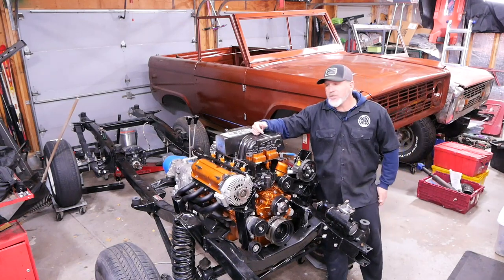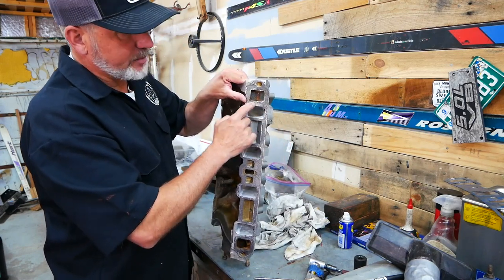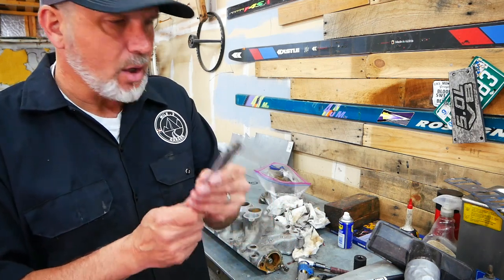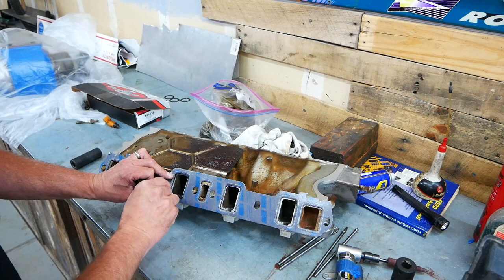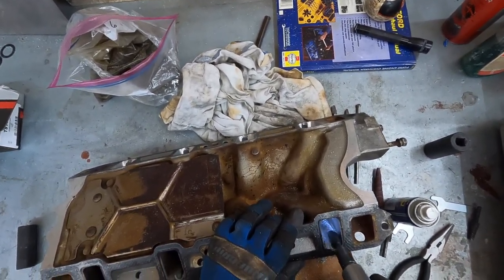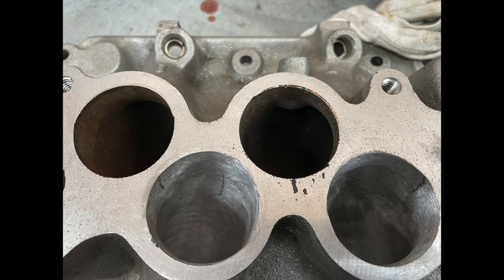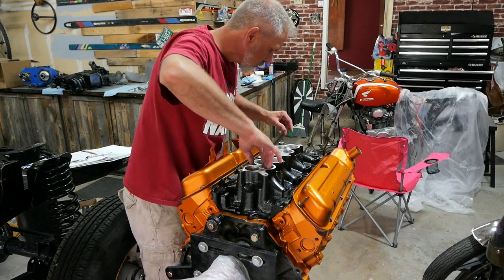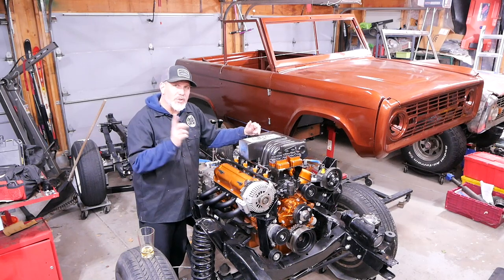Bronco Restoration - Porting Intake (GT-40 Intake)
Bronco Restoration in progress.  We are building a 347 Stroker Motor and needed to port the GT-40 intake that came with the Ford Explorer.  The porting is not too difficult, so give it a shot.

Here are the tools I use for porting:
Long Shaft Burrs:

Porting Sanding Rolls:

12" Double Cut File:

90 Degree Angle Grinder: